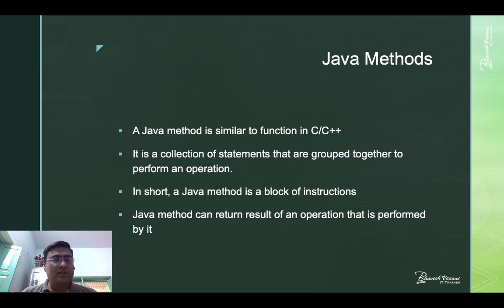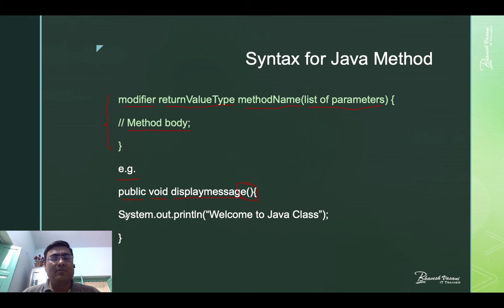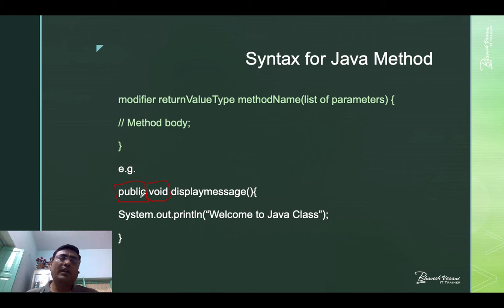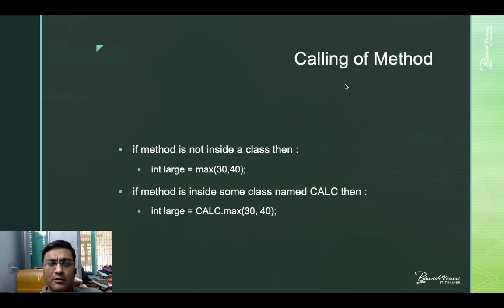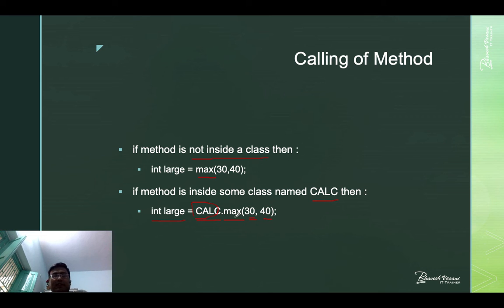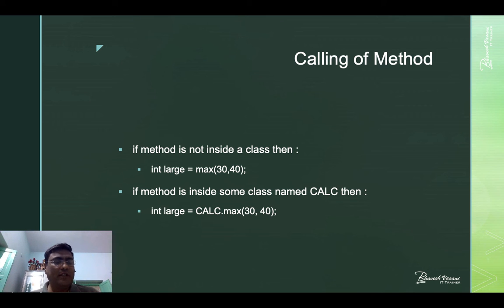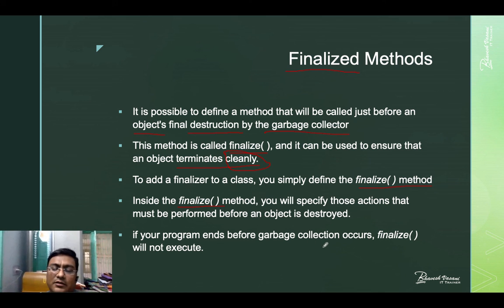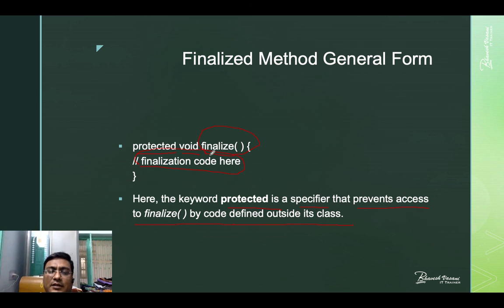JavaDemoLecture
Here I am giving one demo lecture on Java Methods - Bhavesh Sir

Table of Contents:

03:06 - Syntax Words Meaning
04:22 - Syntax for Java Method
05:12 - Syntax Words Meaning
05:13 - One Example of MAX method
07:12 - Calling of Method
08:07 - One Example of MAX method
08:44 - Calling of Method
10:23 - Method Overloading
11:48 - Calling of Method
12:14 - Method Overloading
12:57 - Finalized Methods
15:38 - Finalized Method General Form
16:49 - Methods in Java